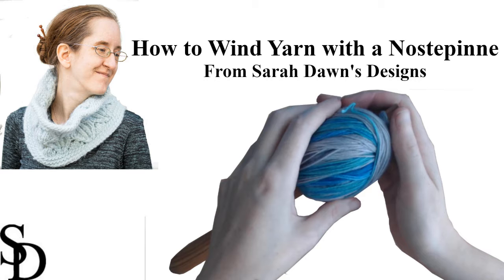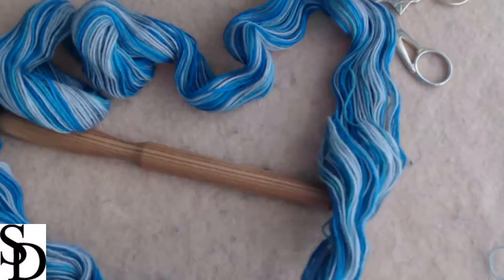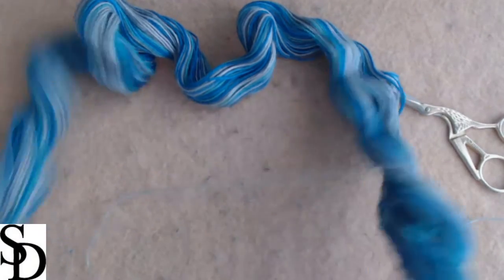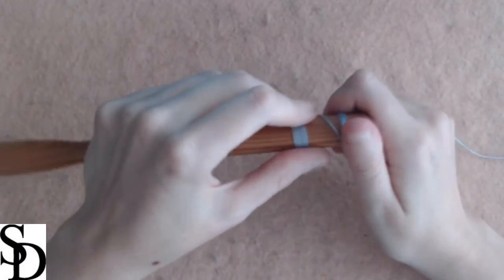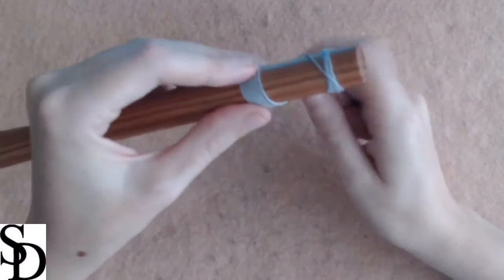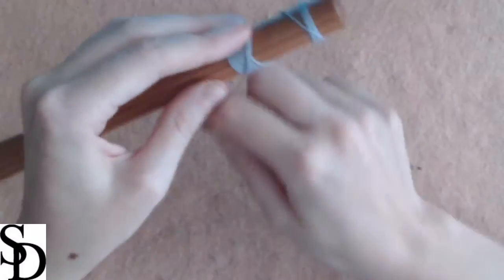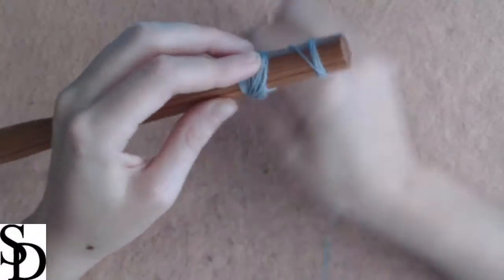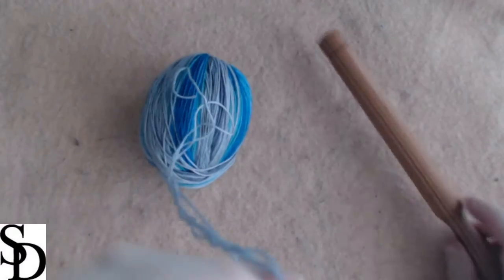How to Wind Yarn Using a Nostepinne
Wondering How to wind yarn using a Nostepinne?  Well, keep watching to find out!

What is a Nostepinne?  It is a way of winding yarn that doesn't need a traditional ball-winder, and it creates a center-pull ball of yarn.